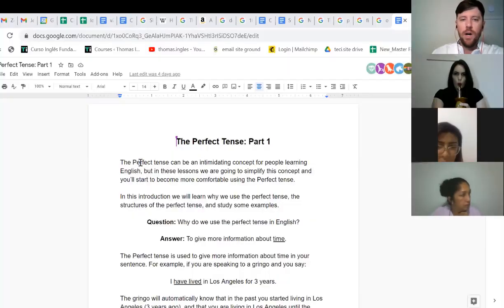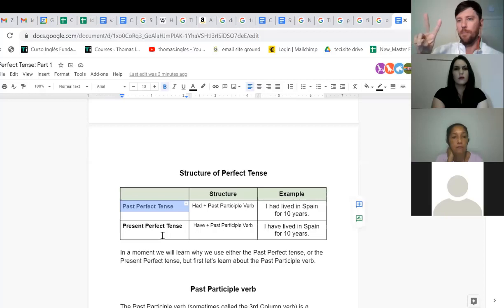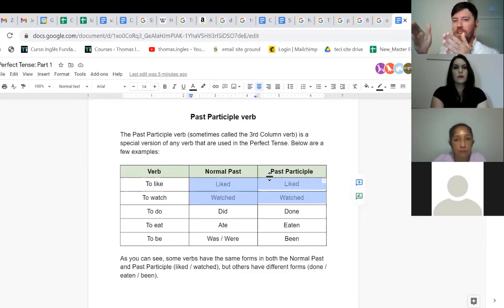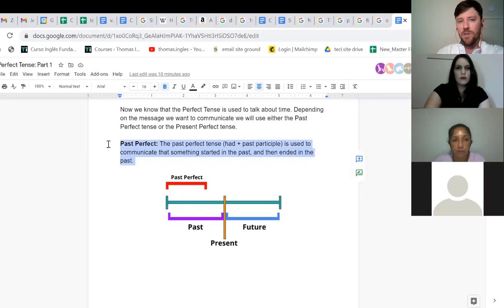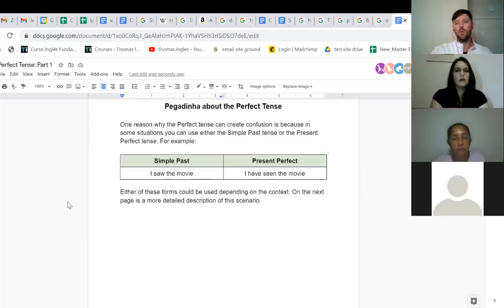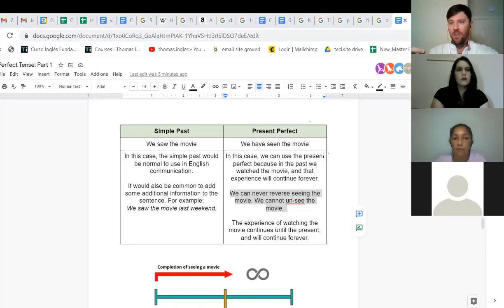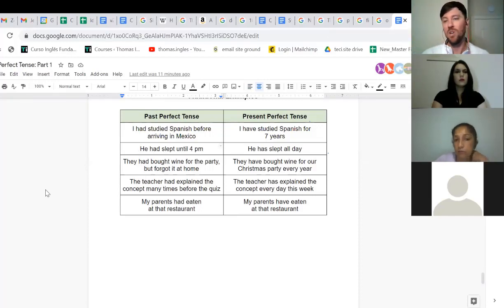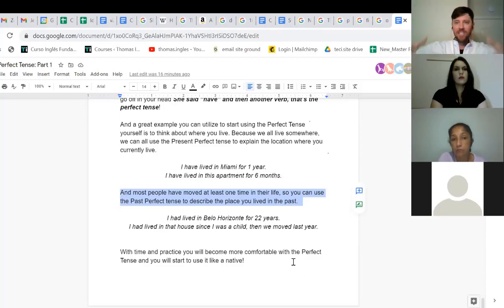Aula de Present Perfect Tense Simplificado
Vamos desmistificar essa confusão nessa lição de Inglês! O Perfect Tense, um dos conceitos mais confusos para quem está aprendendo Inglês, mas com essas dicas será simplificado. Estou animado em ajudar a esclarecer o Perfect Tense para que você possa usá-lo durante sua comunicação em Inglês!